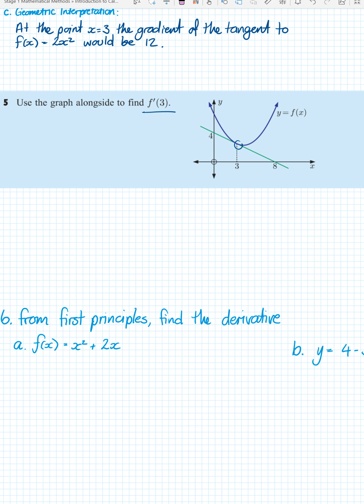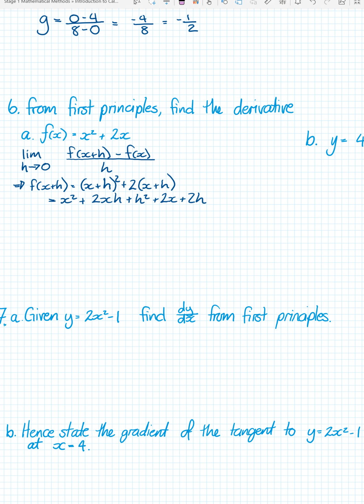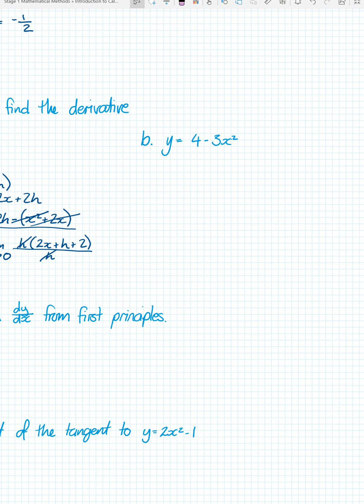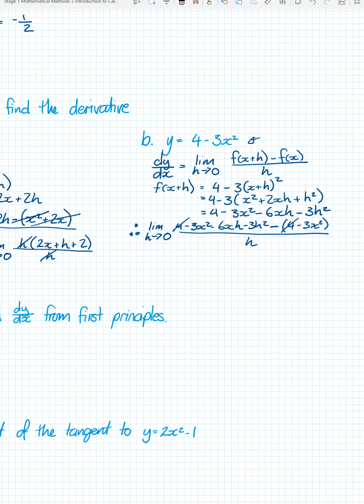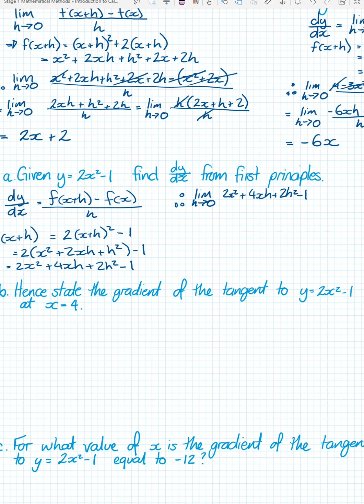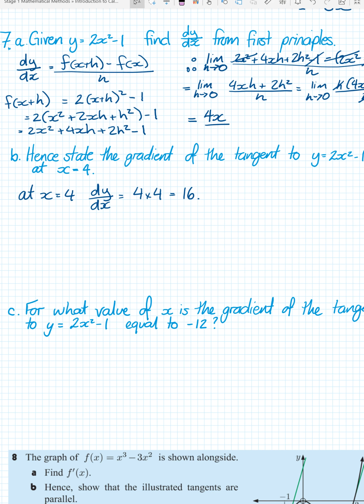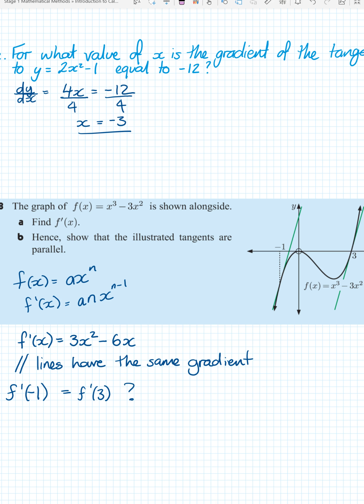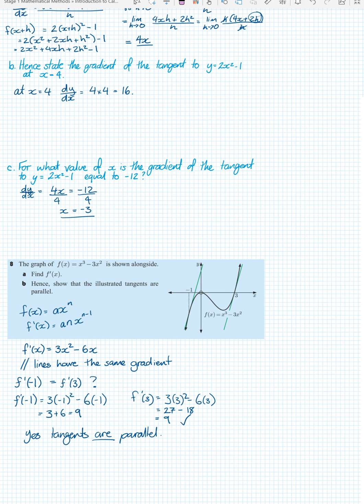Introduction to calculus Revision Review Set 14A part 2